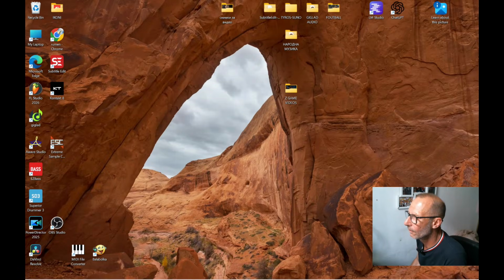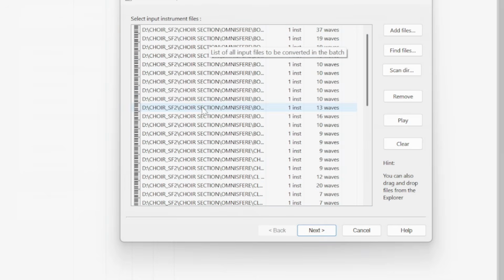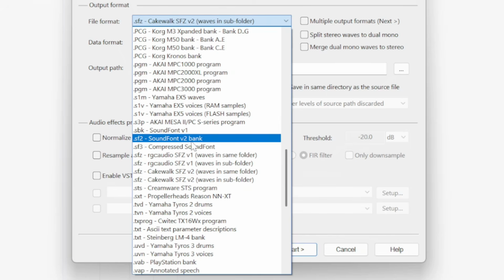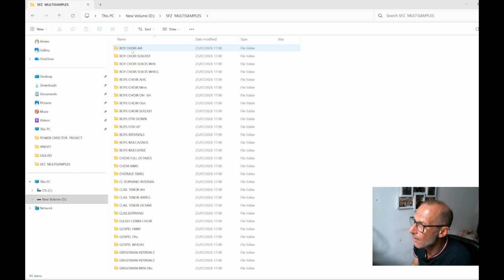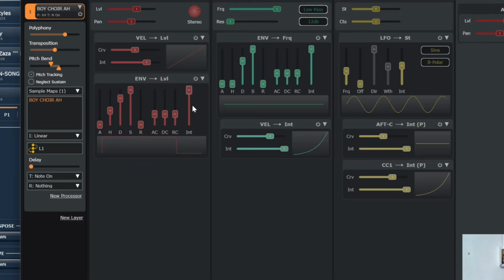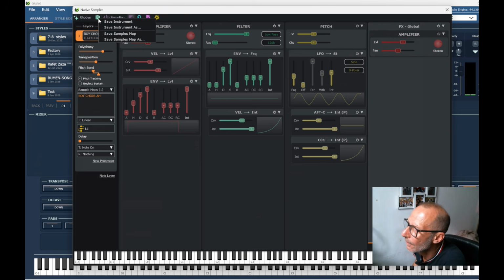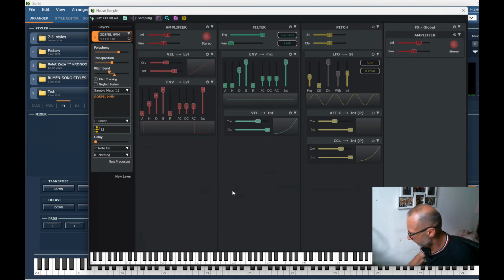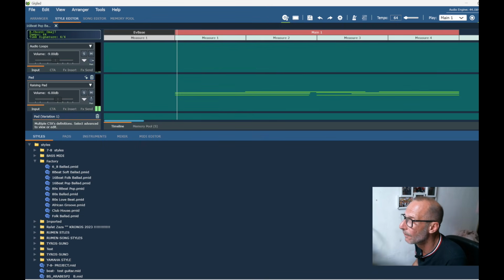How to Convert SF2 to SFZ and Load Multisamples in Giglad (Complete Guide)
# Convert SoundFont2 (SF2) to SFZ and Use Them in Giglad

In this tutorial, I'll show you the complete workflow for converting SoundFont2 (SF2) choir multisamples into the SFZ format using Awave Studio.

You'll learn how to:

✔ Convert SF2 files to SFZ with Awave Studio
✔ Import multiple SFZ instruments into Giglad
✔ Test and play the sounds
✔ Save the instruments permanently in Giglad
✔ Use the sounds for both Right Hand performance and Arranger Styles

This workflow allows you to build your own custom Giglad sound library using high-quality multisamples.

00:00 Introduction
00:43 Opening the Choir SF2 Library
01:19 Converting SF2 to SFZ with Awave Studio
03:35 Export Settings & Batch Conversion
05:55 Loading SFZ Files into Giglad
08:15 Testing the Choir Sounds
10:10 Saving the Instruments in Giglad
12:10 Using SFZ Sounds in Arranger Styles
14:25 Final Tips & Workflow
15:41 Conclusion